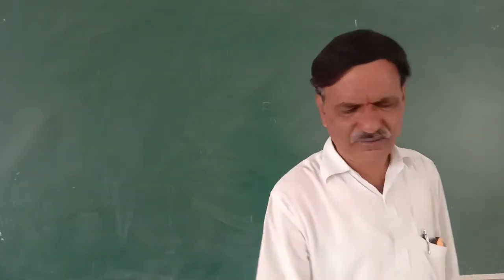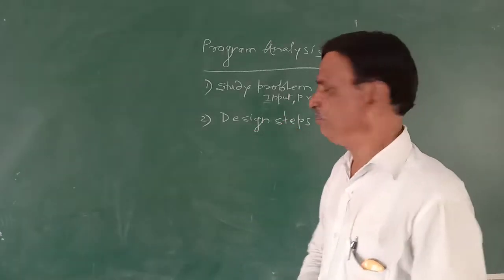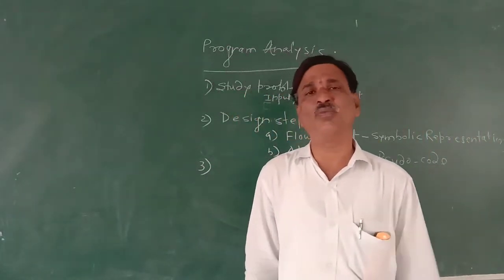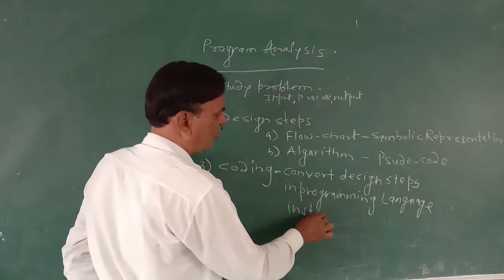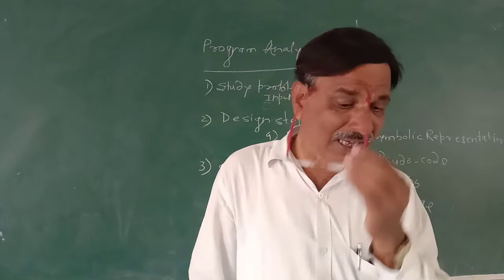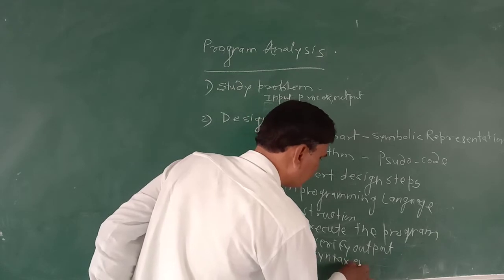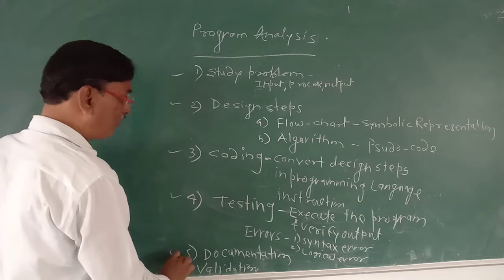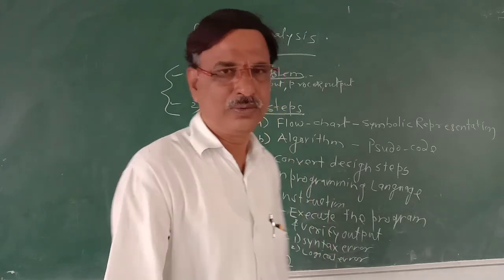coding,testing and documentation